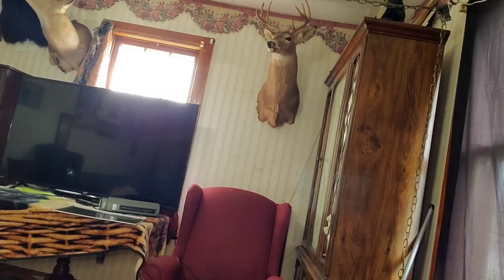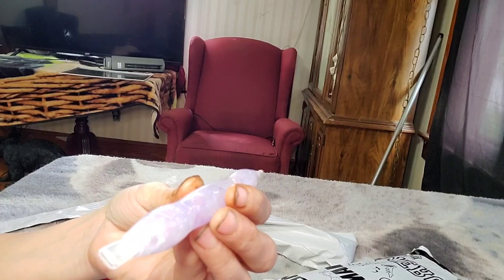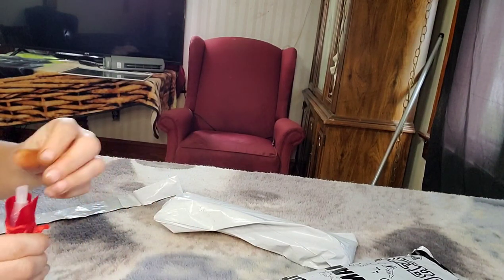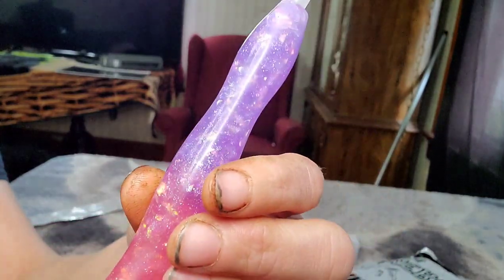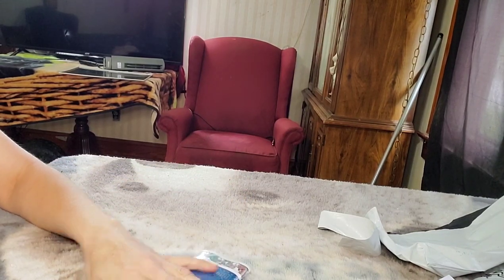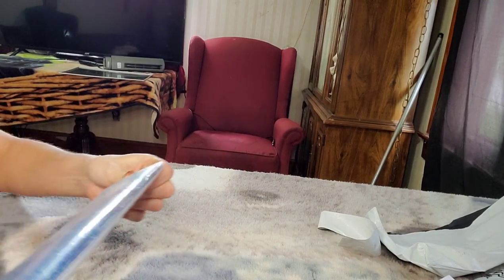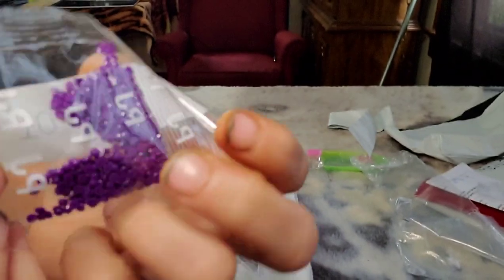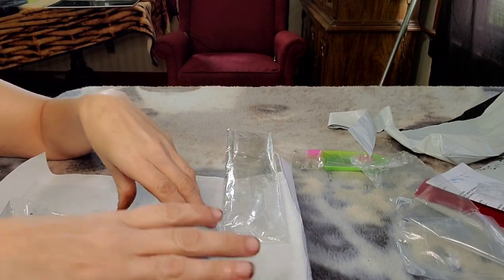My beautiful hand turned diamond pens and Amazon painting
Jim's Handmade Pen Shop/Etsy
Amazon diamond 💎 painting